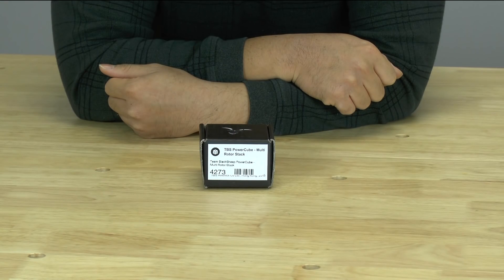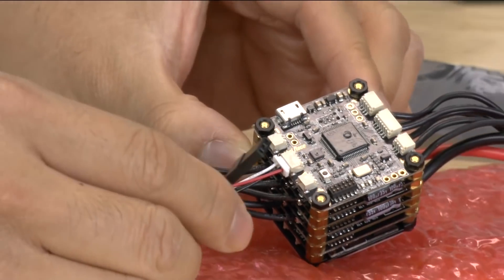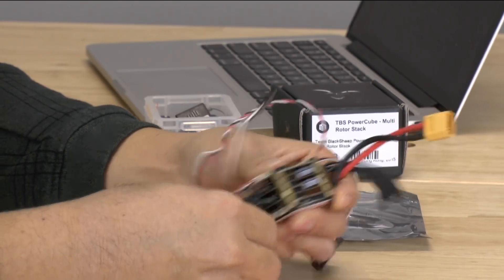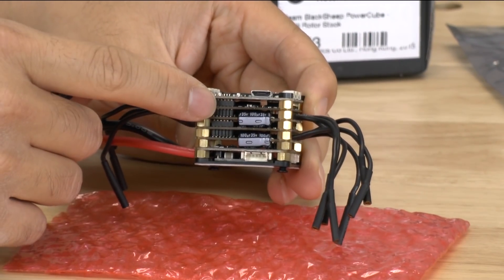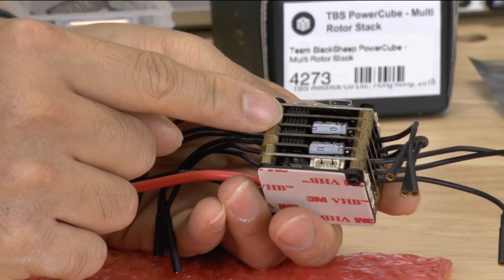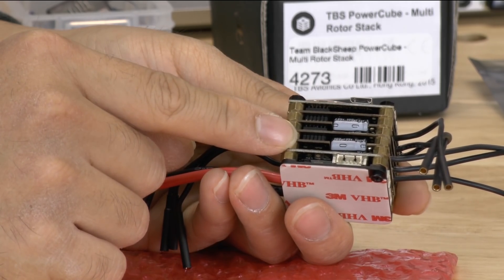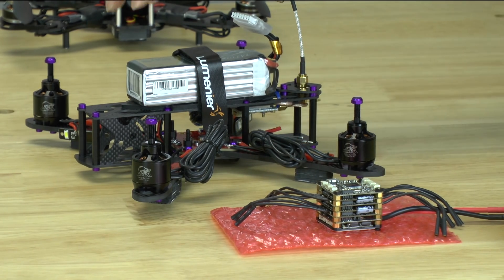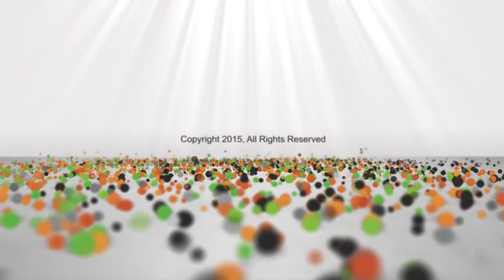TBS PowerCube - initial look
Stacked compact, a all-in-one power package for your fpv racer between 180 and 330 size. 2-6S capable, 20A unventilated, 30A continuous, 45A burst ESCs provide ample juice. The Colibri RACE is a F3 based flight controller with enough processing power and memory to achieve low looptimes. The ESCs are TBS designs based on our BULLETPROOF technology, running the most common firmware BLHeli and SimonK as well.